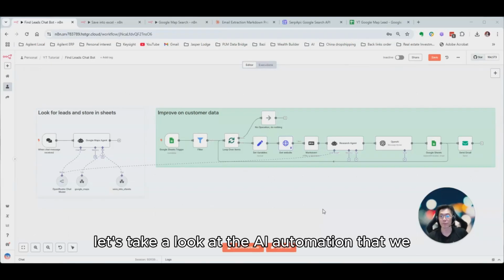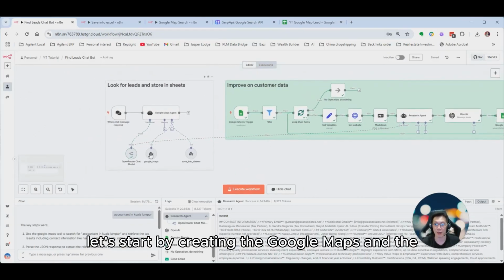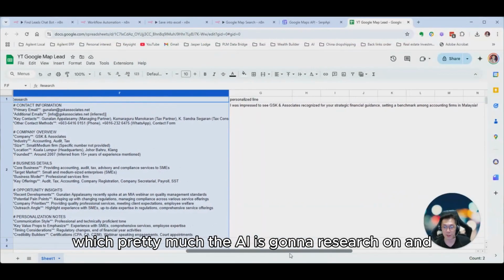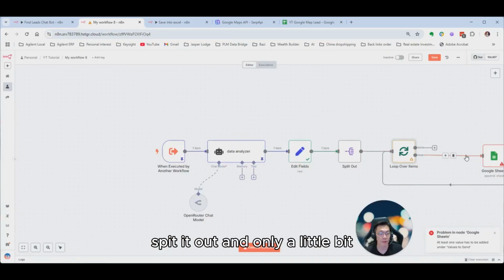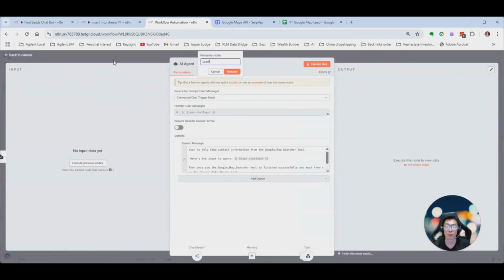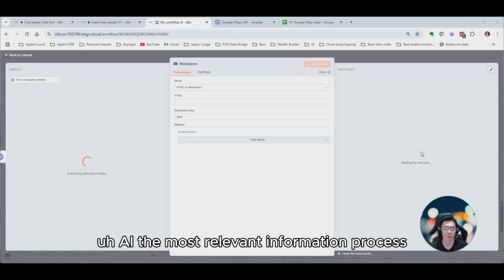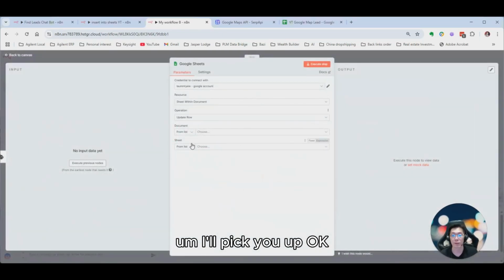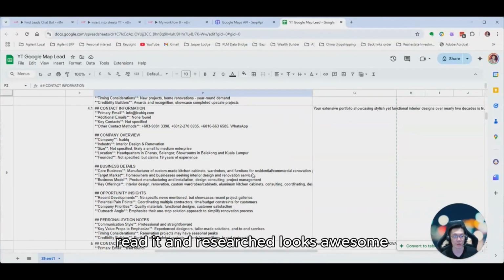n8n Sales Automation: AI Finds, Researches & Messages Your Perfect Prospects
🚀 Transform your sales process with this complete AI sales automation built in n8n!
This AI-powered sales automation system completely eliminates manual prospecting by automatically finding, researching, and reaching out to your ideal customers using n8n workflows.
What This AI Sales Automation Does:
✅ Automatically scrapes qualified leads from Google Maps
✅ Uses AI to research each prospect in detail
✅ Generates personalized outreach messages with AI
✅ Sends automated follow-ups across multiple channels
Complete n8n Sales Automation Tutorial:

Setting up your n8n workflow from scratch
Integrating AI for intelligent prospect research
Creating AI-powered personalized messaging
Building automated outreach sequences
Tracking and optimizing your sales automation

Why This AI Sales Automation Works:

Processes 10x more leads than manual methods
AI personalization increases response rates by 300%
n8n handles complex workflows without coding
Scales your sales team without hiring more people

Tools for This Sales Automation:

OpenAI API (AI research and writing)
Google Maps API (lead generation)
Email/LinkedIn APIs (automated outreach)

This AI sales automation tutorial shows you exactly how to build a system that works 24/7 to fill your pipeline with qualified prospects.
Timestamps:
00:00 - Sales automation overview
03:20 - n8n workflow setup
08:45 - AI integration for lead research
15:30 - Automated personalization with AI
22:10 - Sales automation deployment
28:40 - Results and optimization